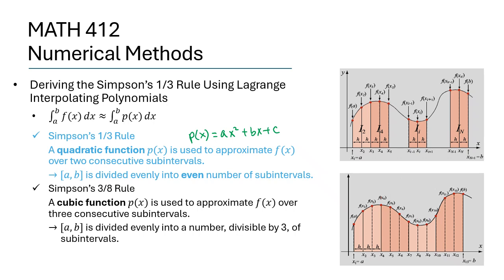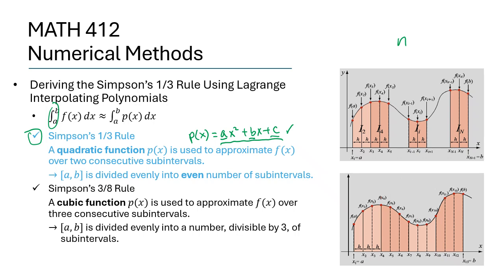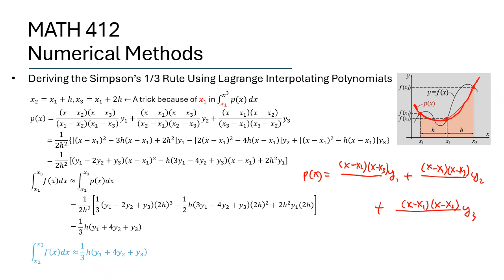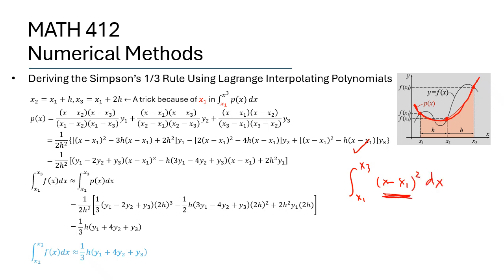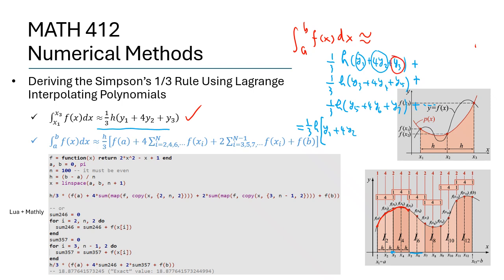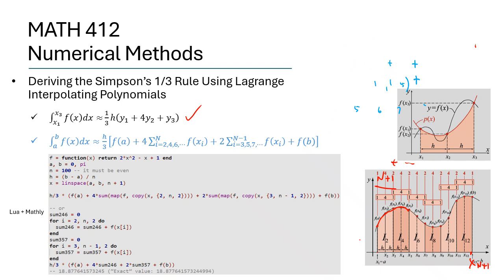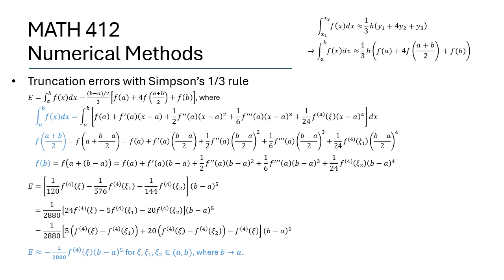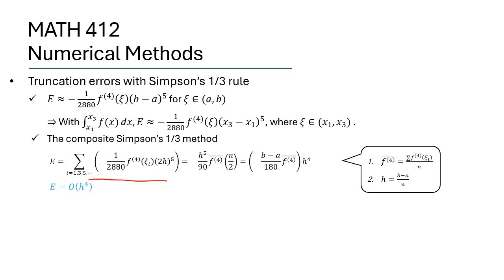Deriving the Simpson's 1/3 Rule Using Lagrange Interpolating Polynomials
A short, pre-recorded lecture of LUO MATH 412 Numerical Methods. It shows how to derive the Simpson's 1/3 Rule using Lagrange interpolating polynomials.